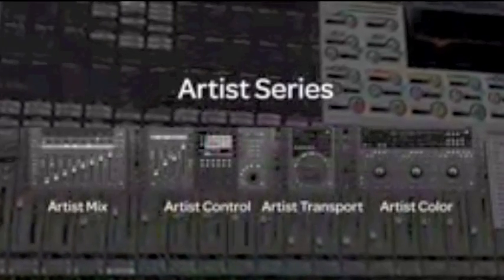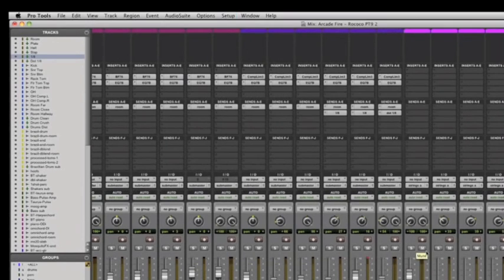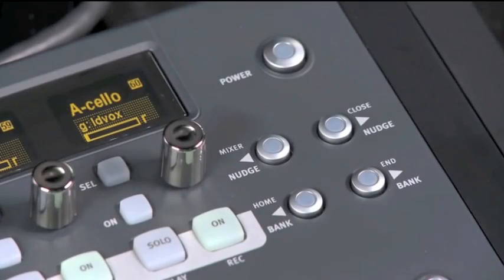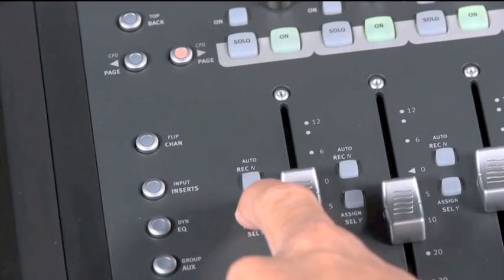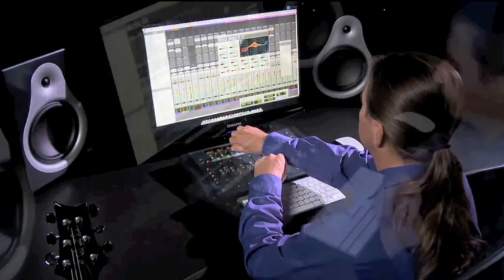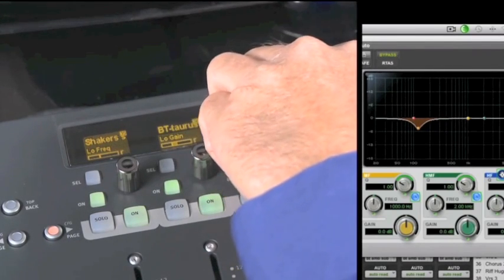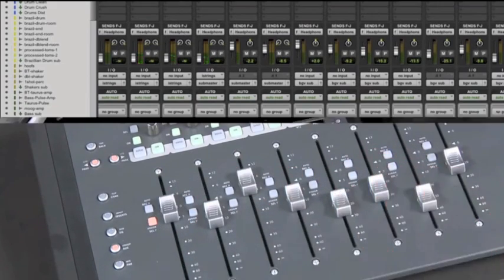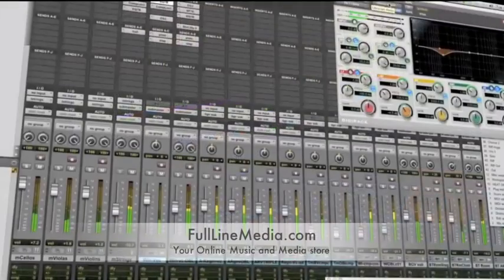Avid Artist Mix Control Surface for Pro Tools Software - Avid Artist Mix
Get Your Avid Artist Mix Control Surface with Pro Tools Today from FLM! - Avid Artist Mix Control Surface for Pro Tools Music Software adds a huge bump in hardware integration for your home and project studios.

Featuring eight touch-sensitive knobs and motorized faders in a compact footprint, Artist Mix is the perfect Artist Series controller for mixing audio. Artist Mix offers all the controls needed to quickly adjust audio levels, plug-in parameters, panning, automation modes, and much more with excellent visual feedback including metering via eight, high-resolution OLED displays. For larger projects, up to four Artist Mixes can be connected.

See more details and pick up your Avid Artist Mix Control Surface at ‪